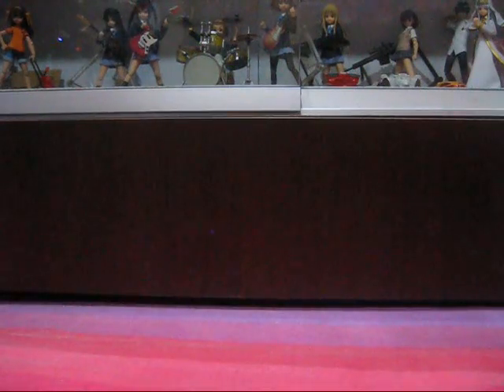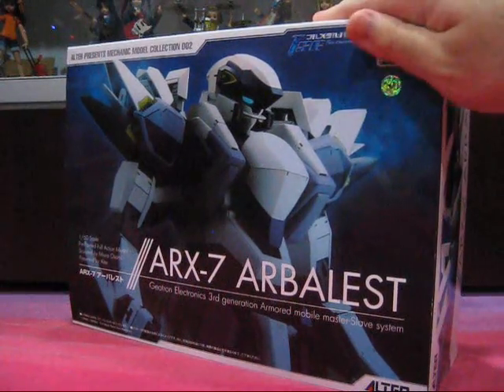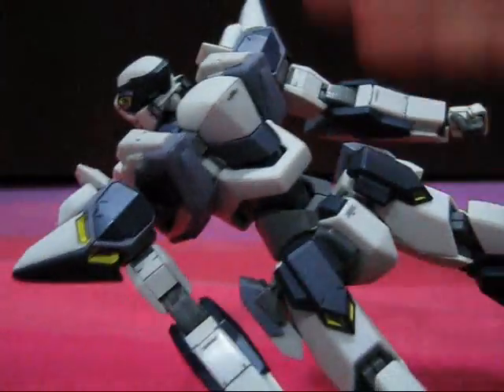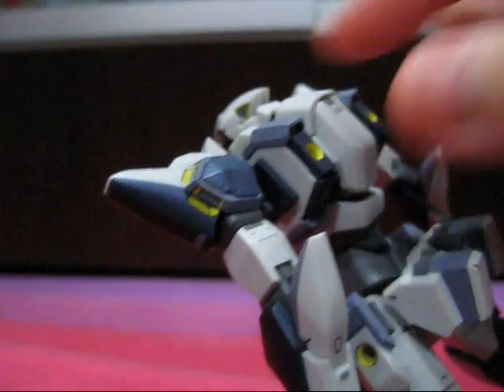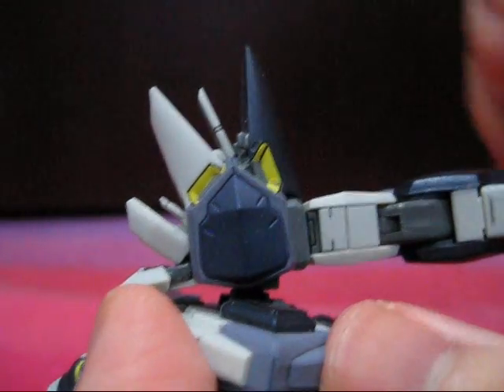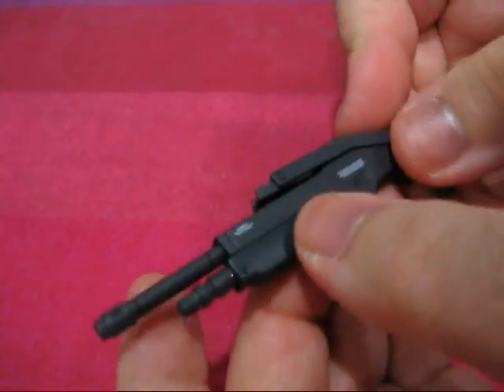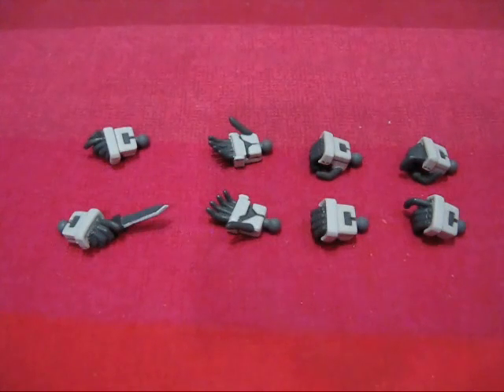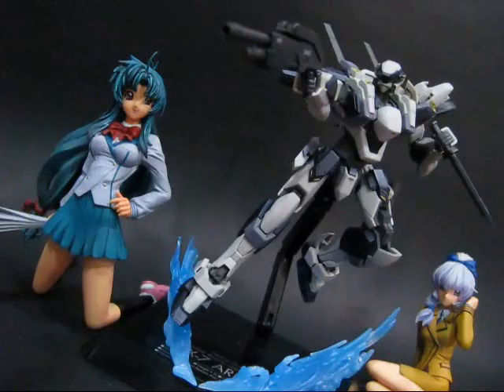AFR - Alter's ARX-7 Arbalest Full Action Model Figure Review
CELEBRATE SEASON 4 ANNOUNCEMENT!

This is a Masterpiece-level Arbalest from Full Metal Panic!. If you're not satisfied with the Robot Damashii or  Revoltech version, look no further.